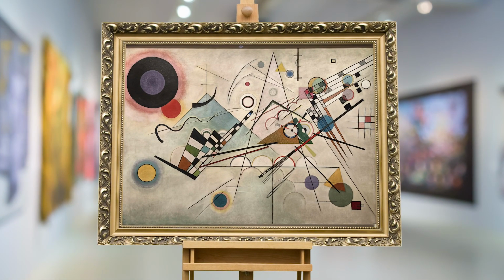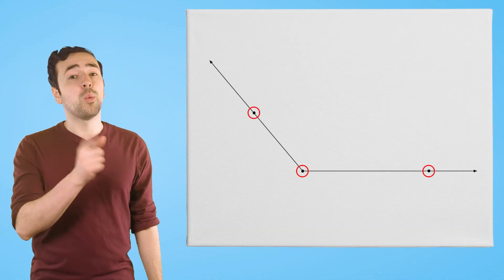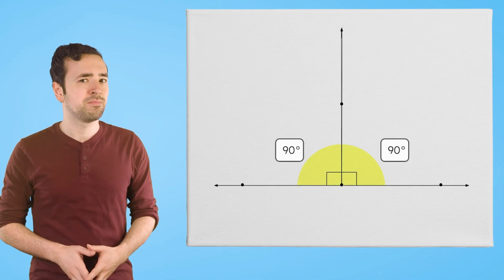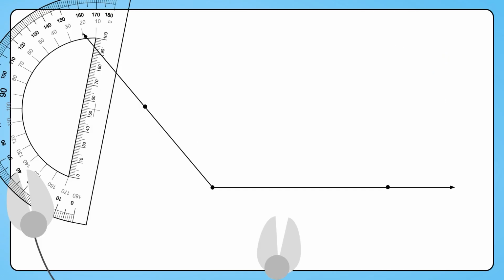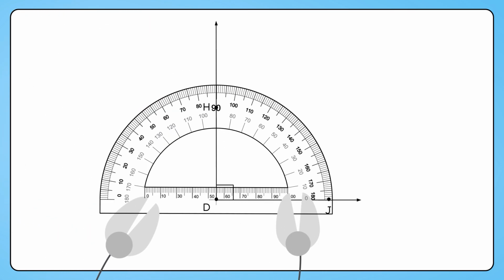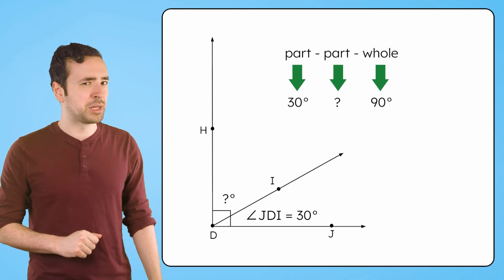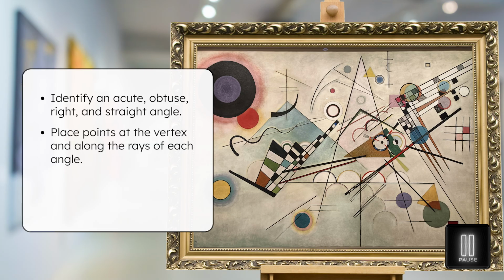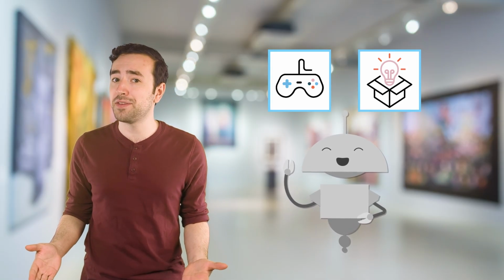Angles - Acute, Obtuse, Right, Measuring With a Protractor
Let’s learn how to explore angles in the world around us! In this math lesson for fourth graders, students will learn to identify and name acute, obtuse, right, and straight angles using points and proper notation. They will also learn how to measure angles with a protractor and use part-part-whole reasoning to find missing angle measurements. This lesson is from Miacademy’s Math: Level E course.